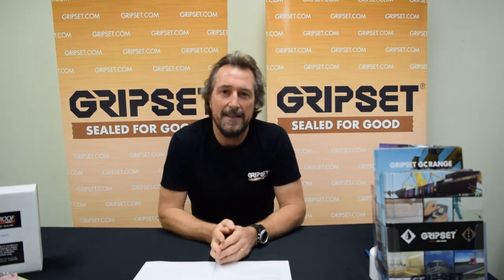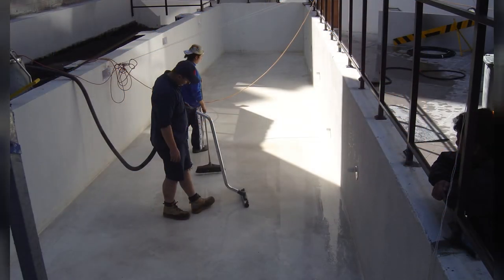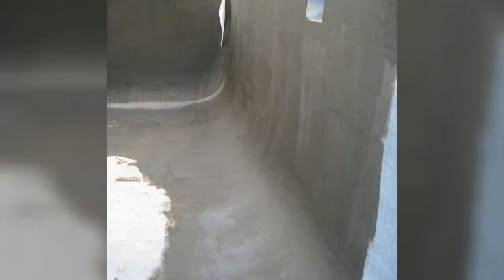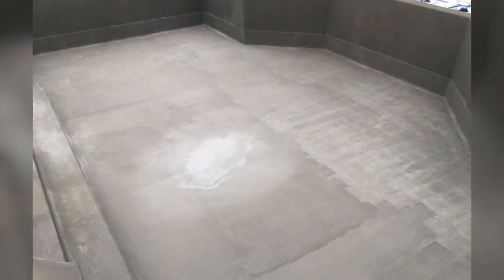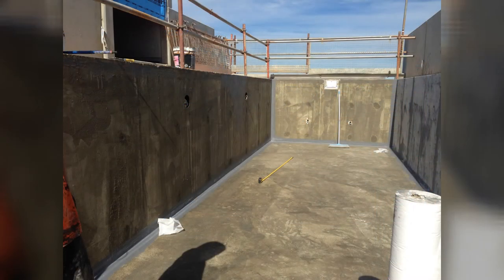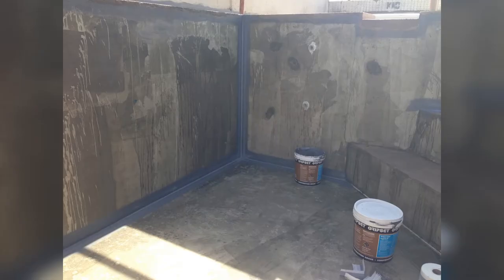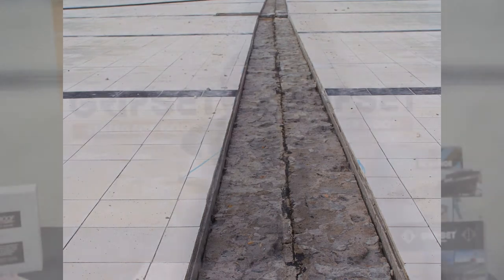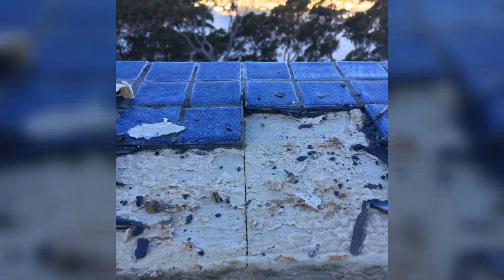How To: Waterproof Swimming Pools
Waterproofing swimming pools and the things you need to know.